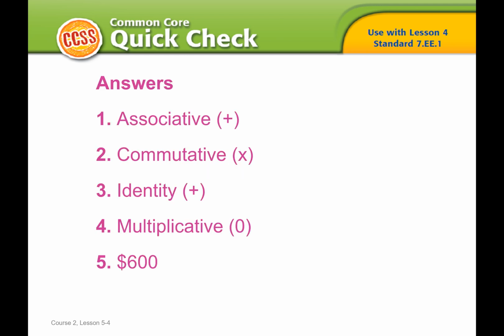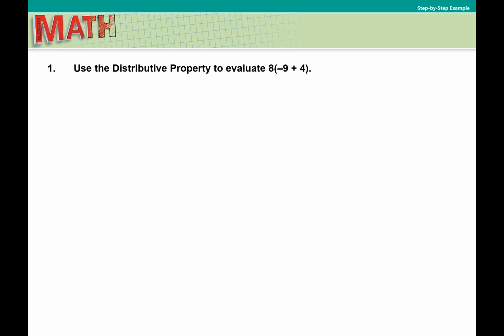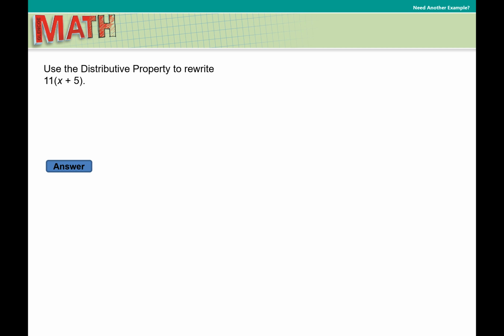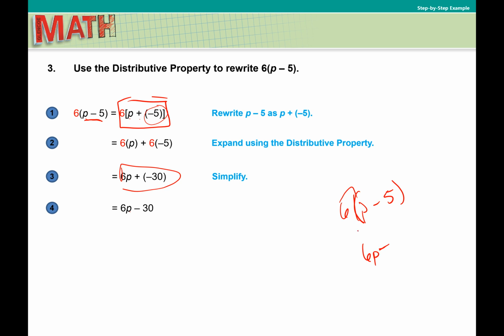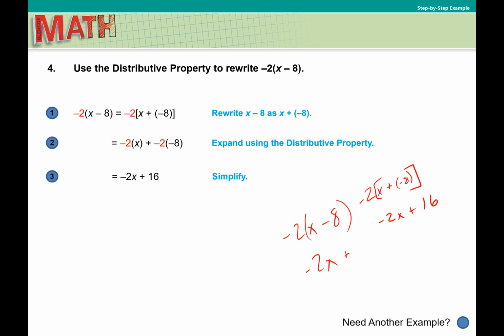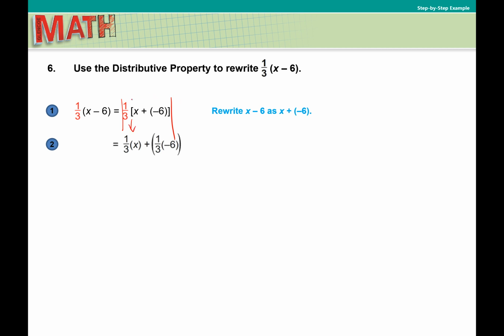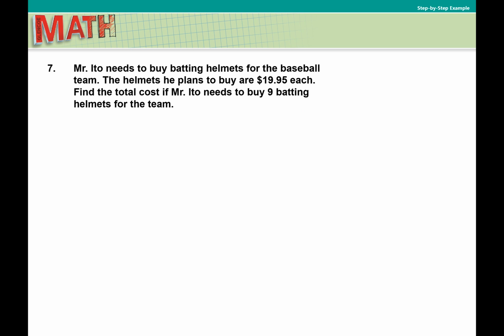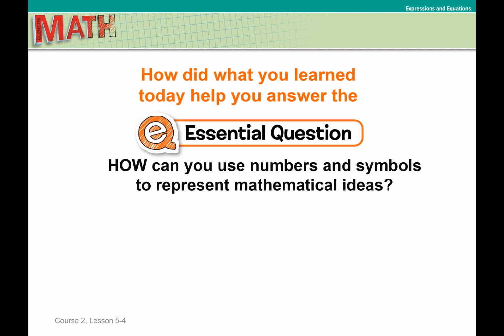5.4 Distributive Property